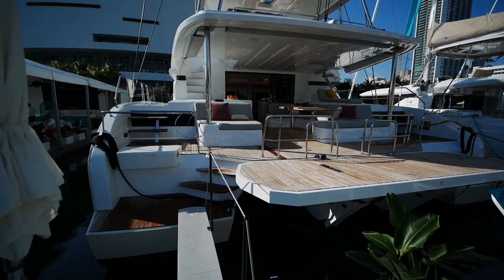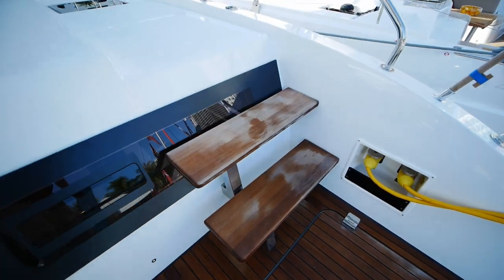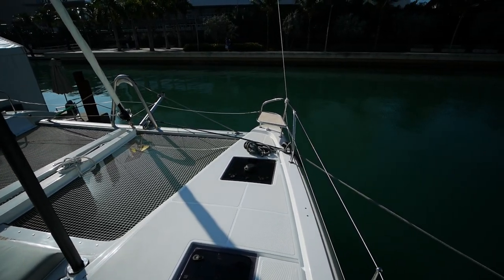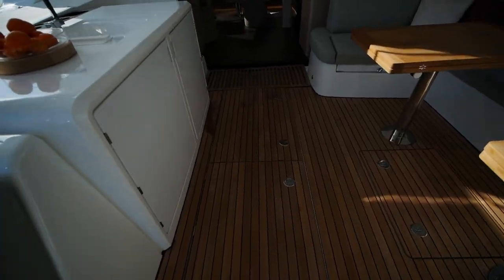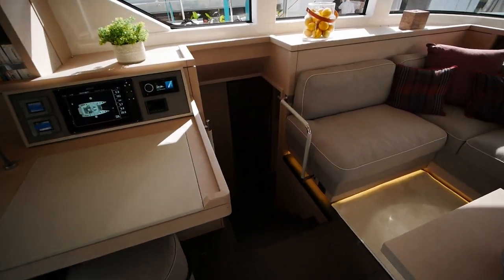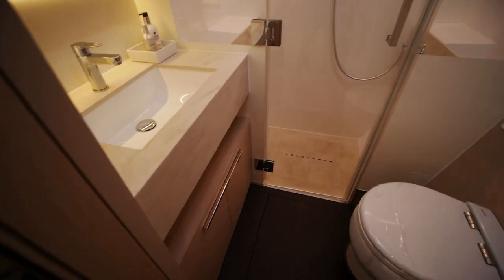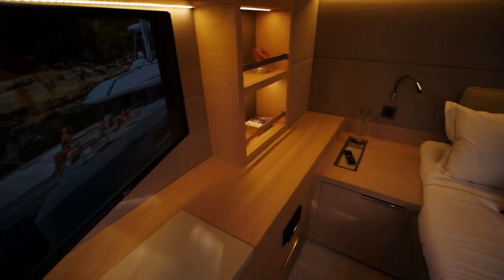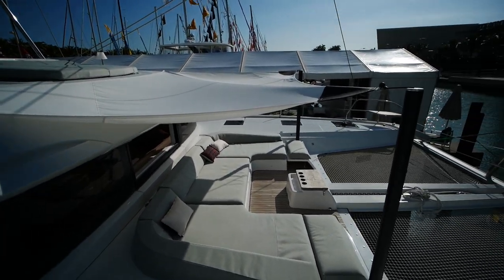New Lagoon 55 - Redefining Space on a Cat [Narrated Walkthrough]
"...And I for one welcome our new athwart-ship berth masters"

For new Lagoon purchases contact - and tell her I sent you to receive a special discou- no, I'm kidding, but I'm sure she appreciate knowing how she gets her customers.

Having trouble locating the make, model, or configuration you want? Unsure of what to go for with your next boat, or just plain don't know where to start?! Don't go it alone on an adventure when it doesn't cost anything to get some hand holding with your next purchase.